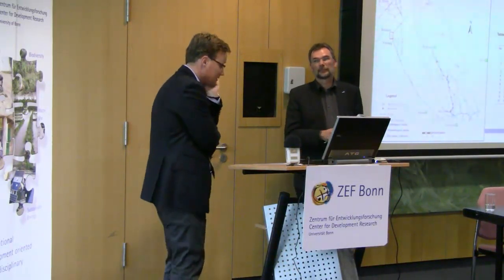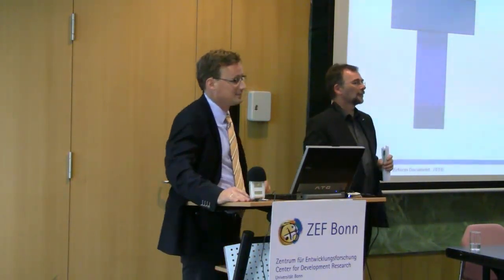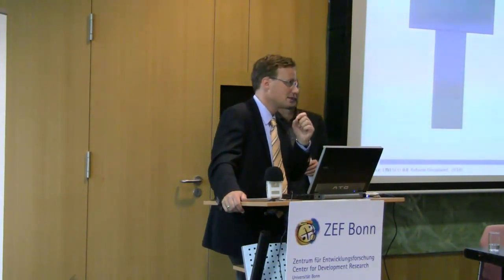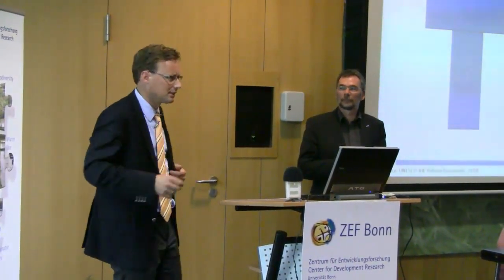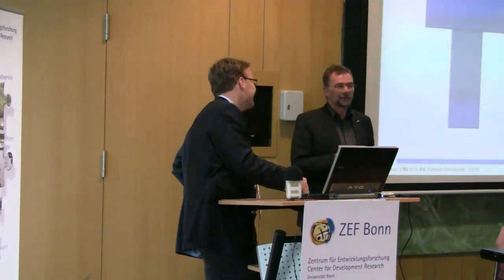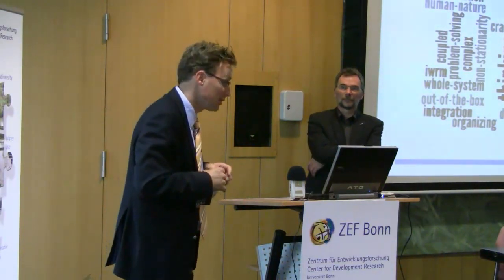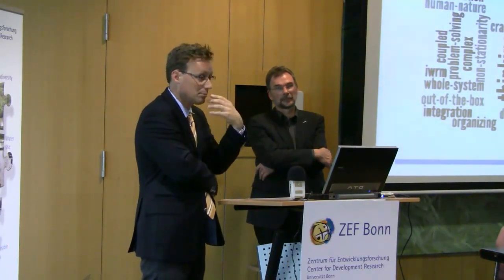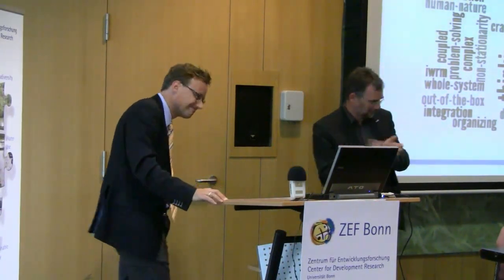Q&A Water Lecture: "The role of hydrological process research for sustainable development"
The lecture was held by Stefan Uhlenbrook on May 2 at ZEF, Bonn. Mr Uhlenbrook is Professor of Hydrology with UNESCO-IHE (Institute for Water Education) in Delft, The Netherlands.